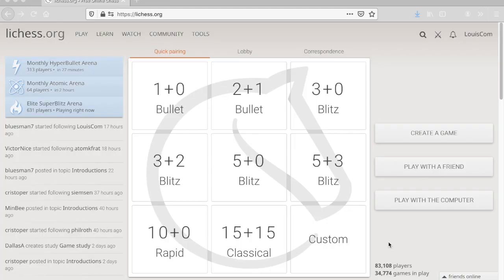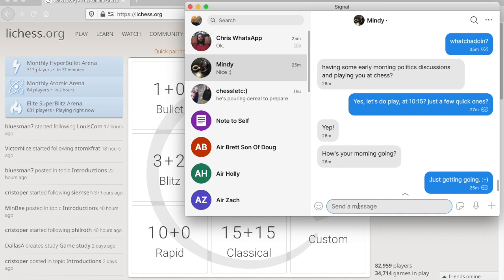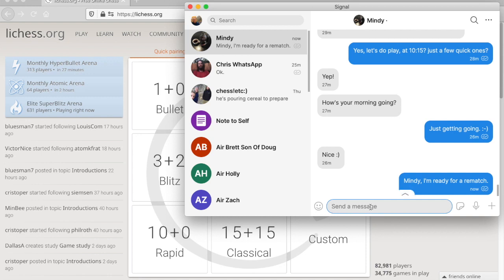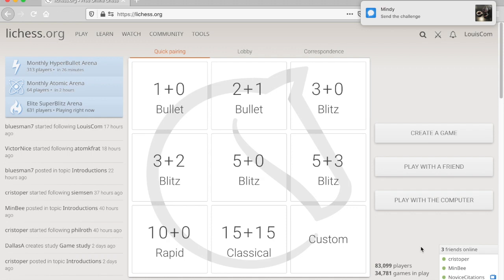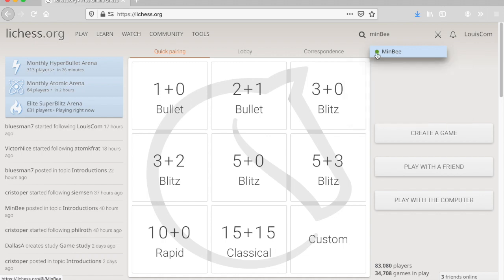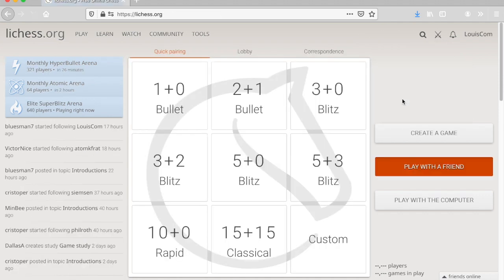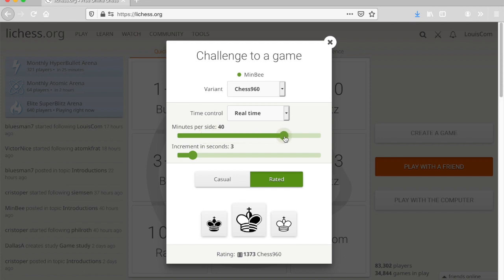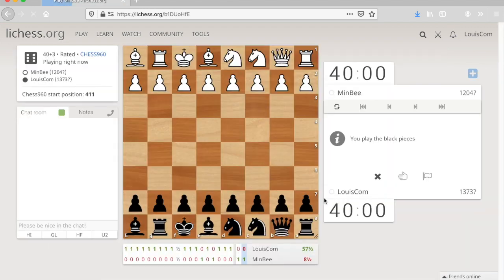How to Challenge a Friend to Chess on lichess.org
Just a basic getting started video.